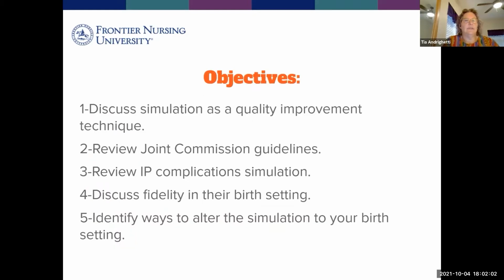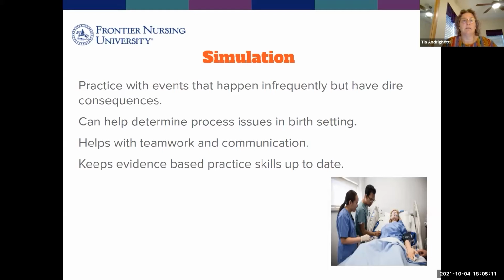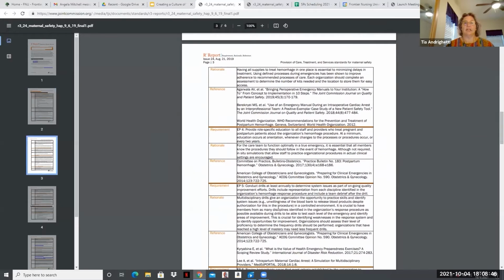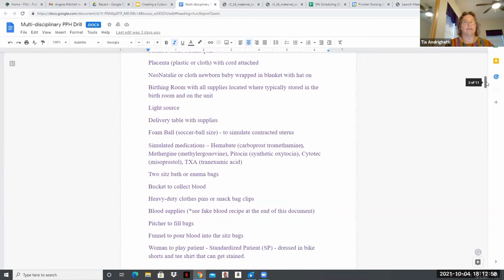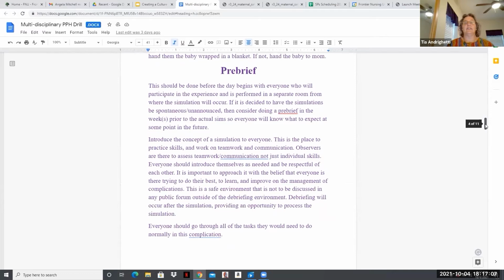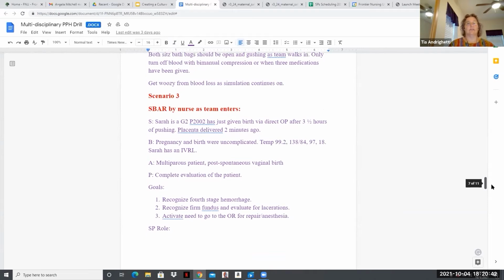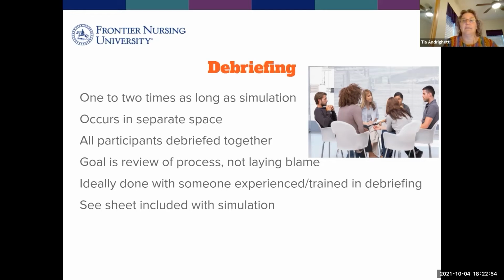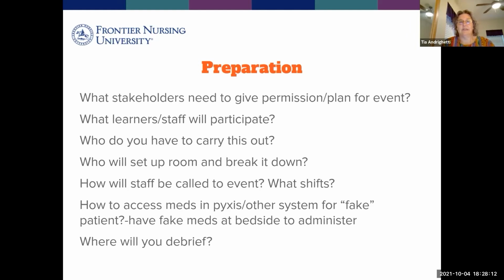Quality Improvement for Certified Nurse-Midwives: Implementing Simulations at Your Birth Setting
During this session presented as part of FNU's Empower 2021 Virtual Event celebrating National Midwifery Week, FNU faculty Dr. Tia Andrighetti shares information about the use of simulation as a quality improvement technique for midwives to incorporate in their birth settings. Participants received a birth complications simulation and spent time working with peers, leaving the session with a take-home simulation to implement.

Births can be unpredictable and midwives need to be prepared for events that may not happen often, but that can have deleterious effects on our clients. In order to keep these skills honed, we need to practice reacting in the moment to complications. This can be done with simulations. The Joint Commission also requires that birth settings simulate these events with their staff.